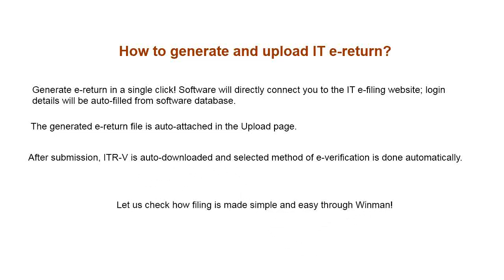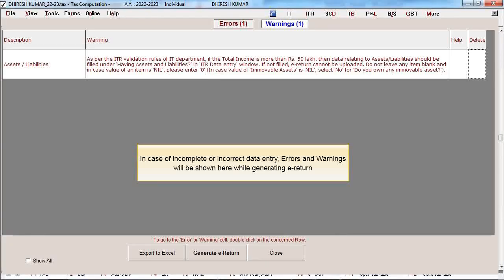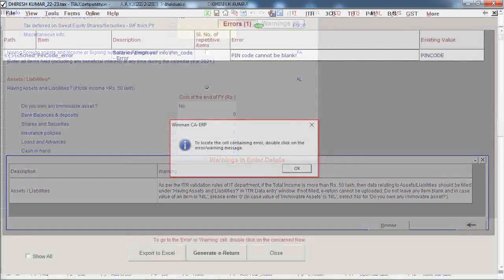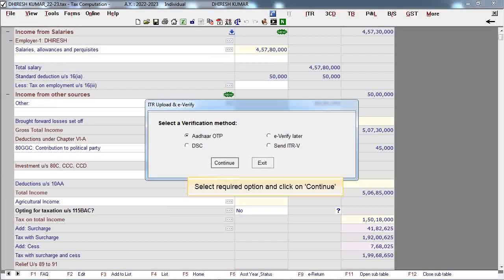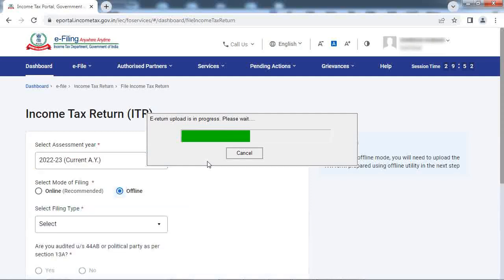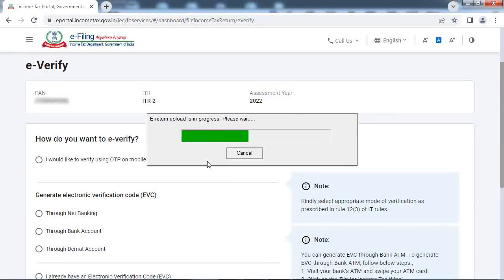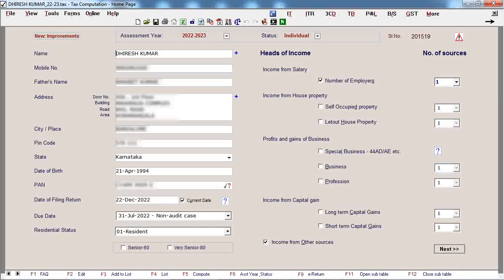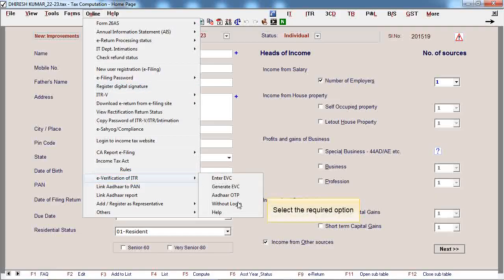Generate IT e-return file | Winman CA ERP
Generate e-return in a single click! A extremely user-friendly e-return filing tool!
• List out errors / warnings for inappropriate data-entry
• Auto-upload of e-return file
• Auto-generation of EVC
• Auto-download of ITR-V